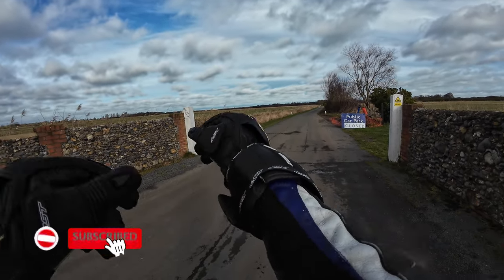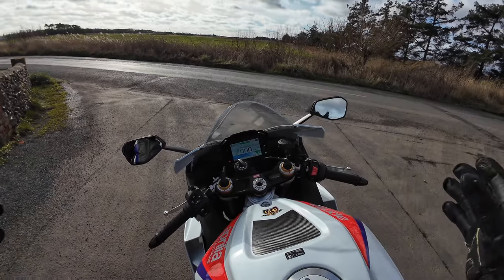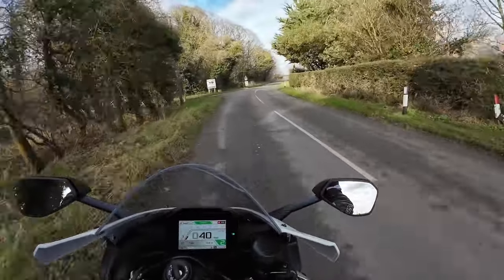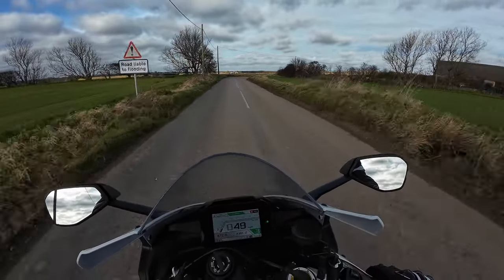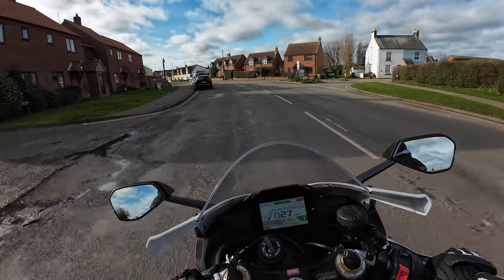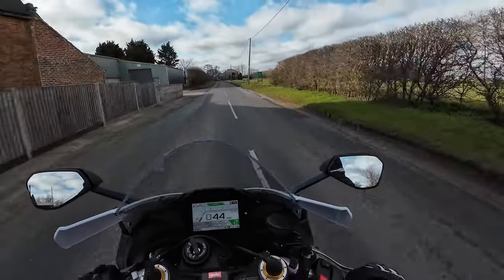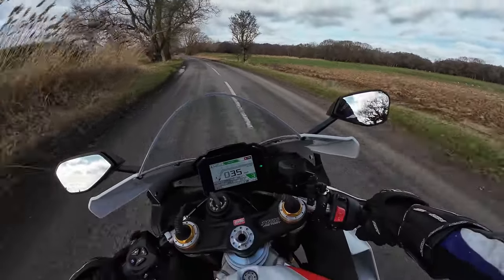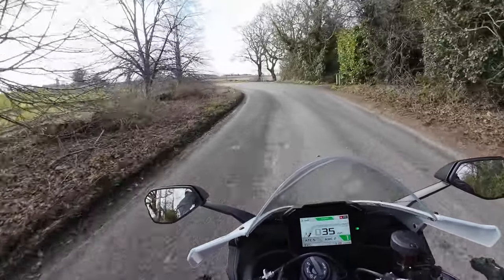Aprilia RSV4 1100 Factory | New Bike!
2024 Aprilia RSV4 1100 Factory First Ride

My very first ride out along some local twisties in Norfolk on my new Aprilia RSV4 1100 Factory, I give my first impressions on this fantastic machine. ‘What a bike!’

Dji Osmo Action 4 HD Camera on helmet.
Dji Mic 2 wireless microphones.
Ram camera mount on motorcycle.
LumaFusion editing software 4K on Apple iPad Pro.

RST TracTech EVO Gloves.
Sidi Vertigo 2 Boots.